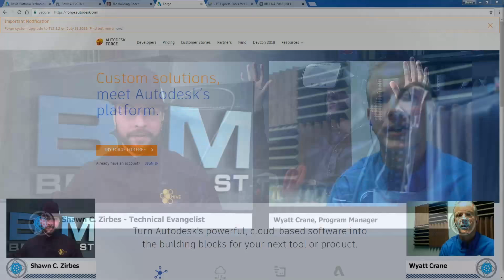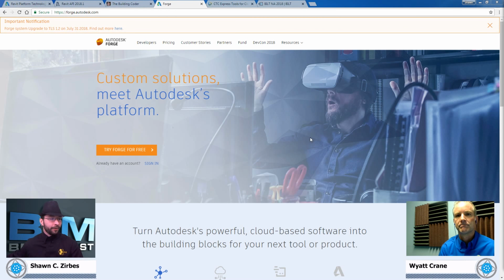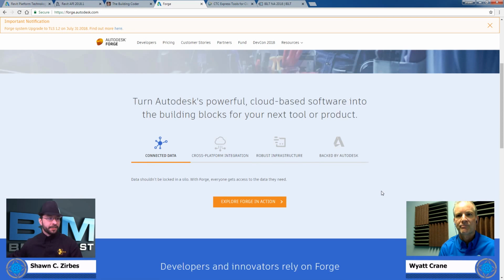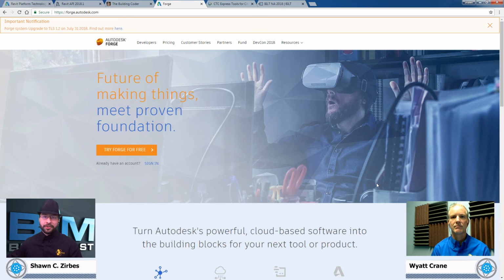Wyatt Crane talks with Shawn about Add-In Development 2018.07.27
Wyatt Crane from CTC Developers talks with Shawn about using the Revit API to develop tools to automate processes in the BIM workflow.